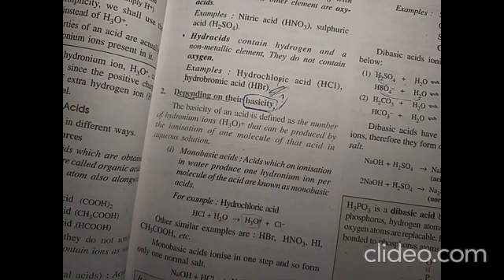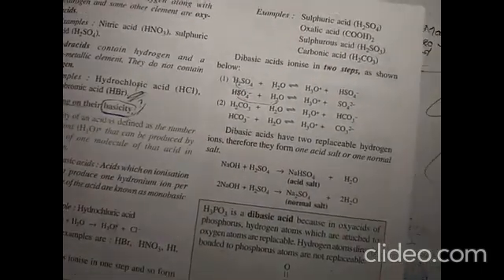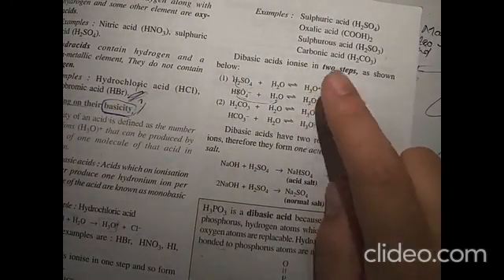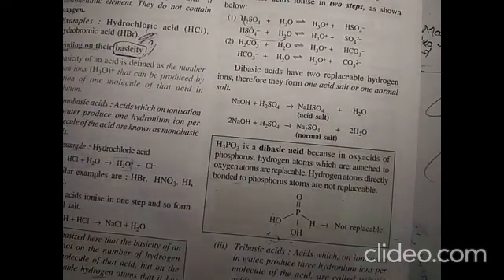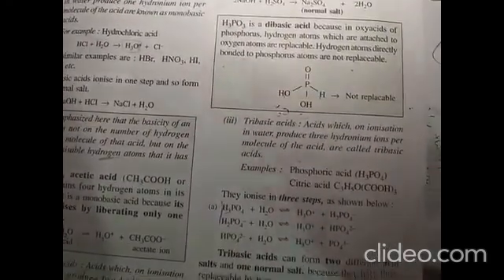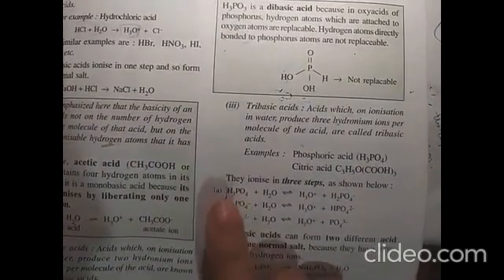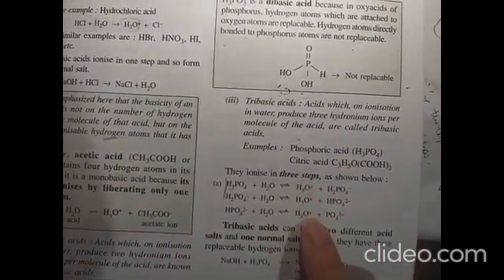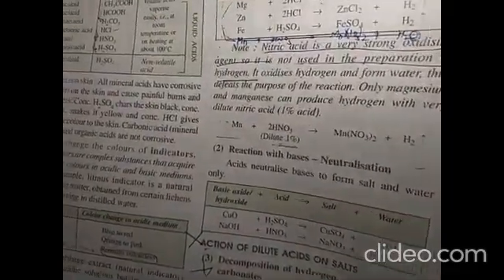ICSE Class 10 Chemistry Revision of ch 1,2,3